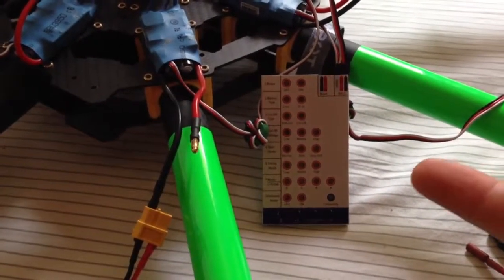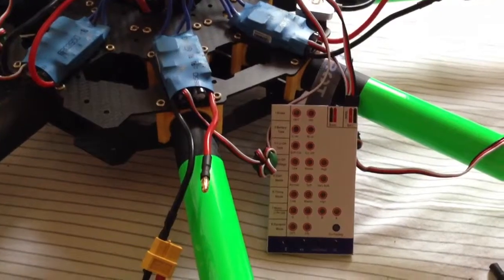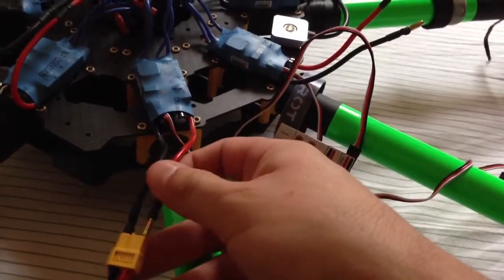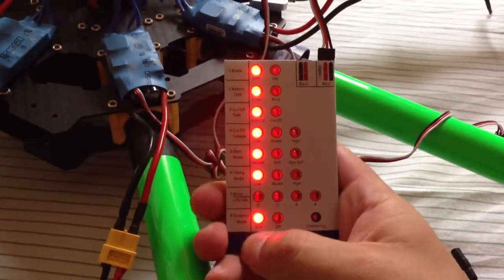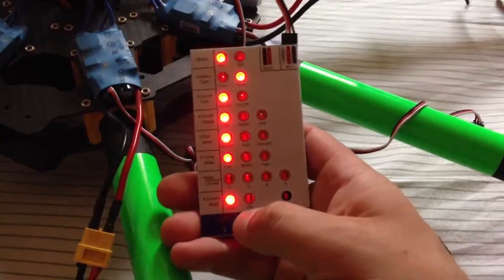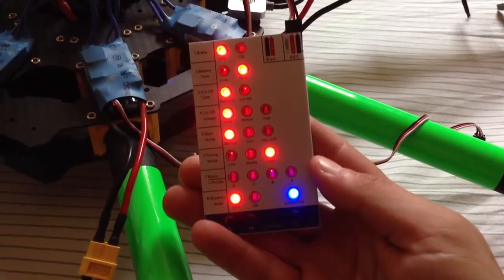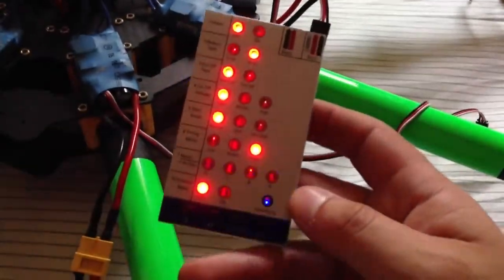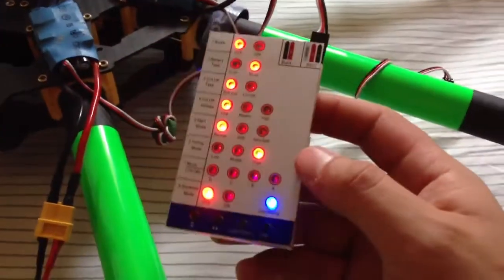Hobbywing ESC Programing card problem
My Card will not program my ESC's.